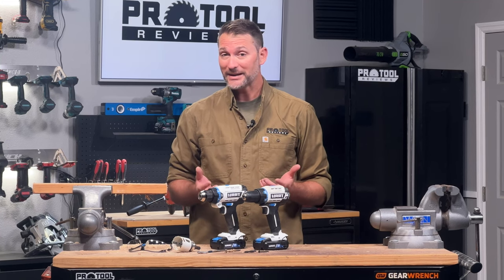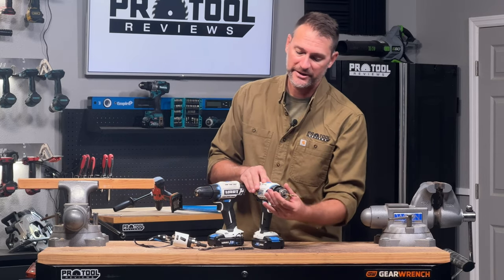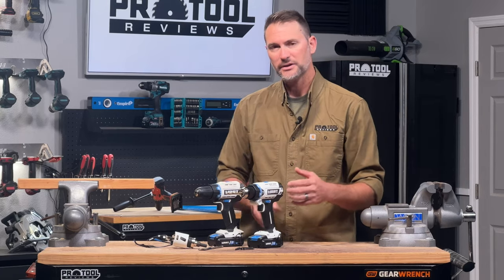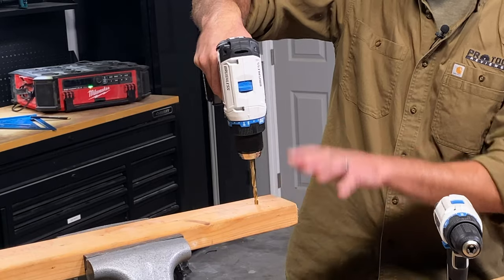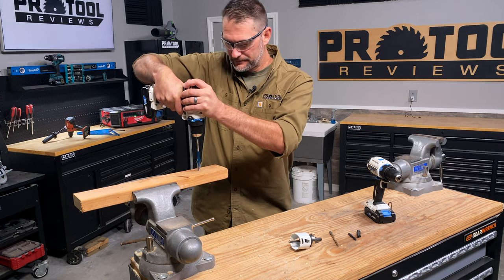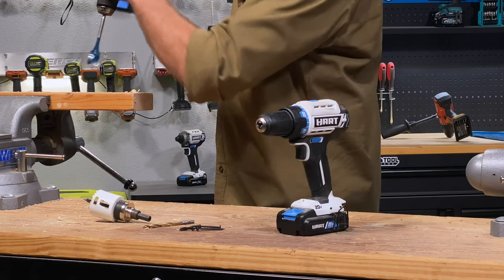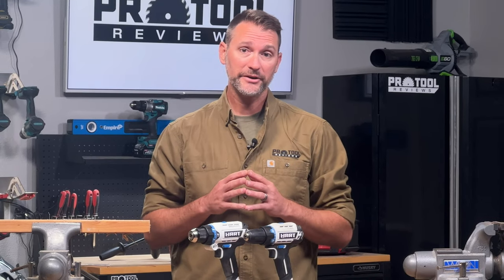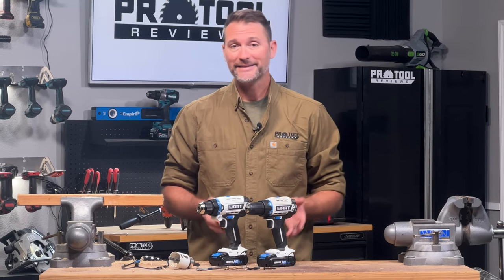What Is a Drill? How to use a Drill or Hammer Drill EXPLAINED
What is a drill driver and what do you use it for? It’s a question we all had to learn the answer to at some point and we’re glad to help you out! Whether you’re adding to your personal tool collection or you’re new to the construction industry, they are incredibly useful tools and are becoming more versatile. In this video, Kenny is gonna tell you everything you need to know about the features and functions of a drill as well as some practical application demonstrations.